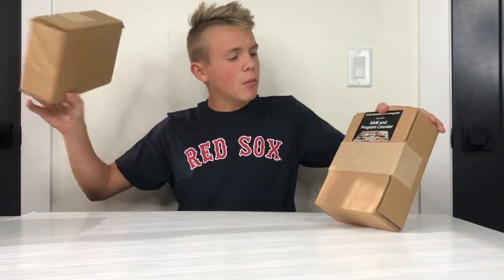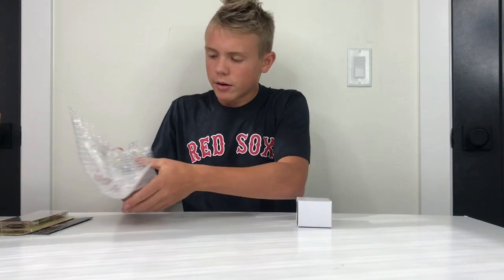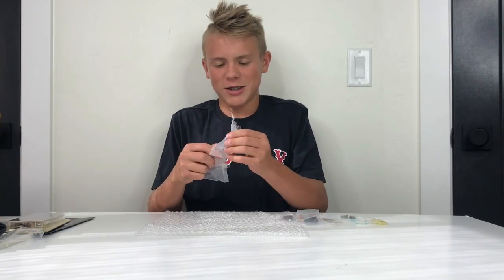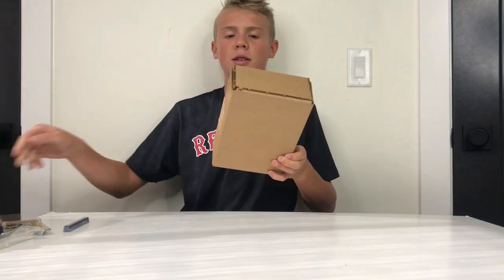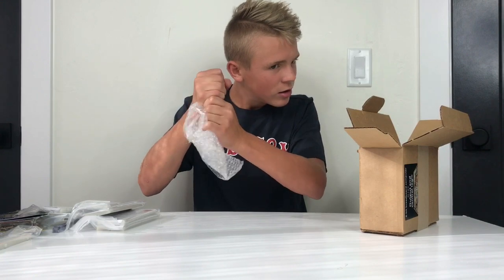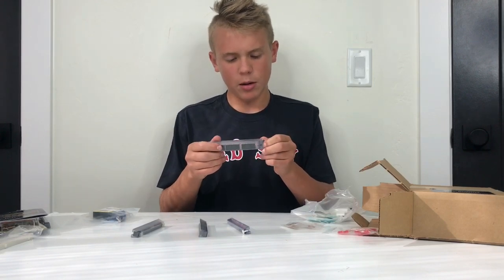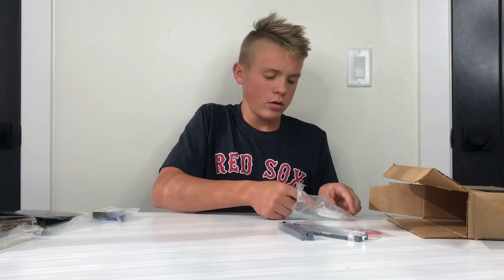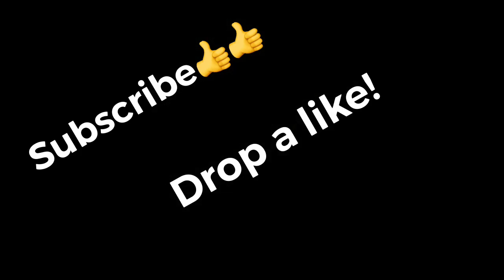Unboxing!: Ben Eater Computer kit.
Check out this awesome kit! you can actually build a computer from raw parts on your own!